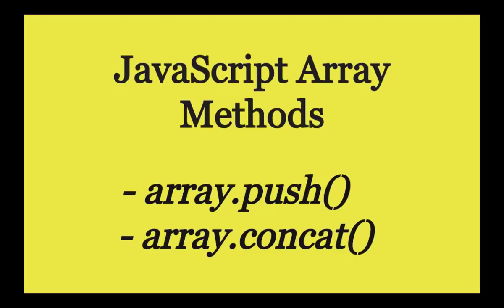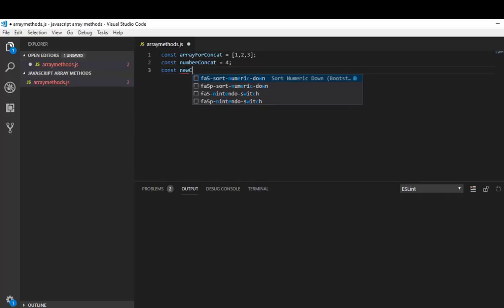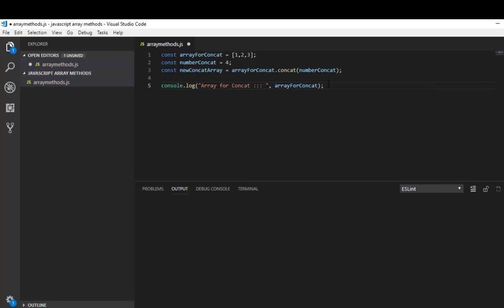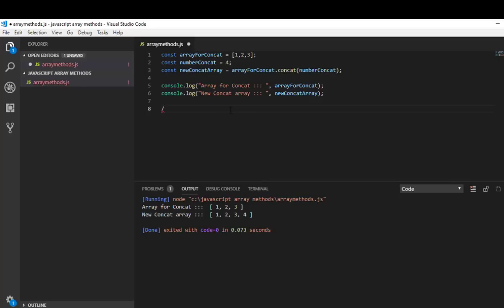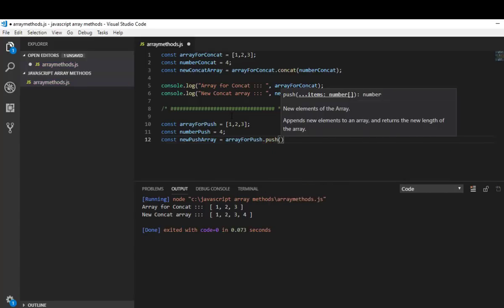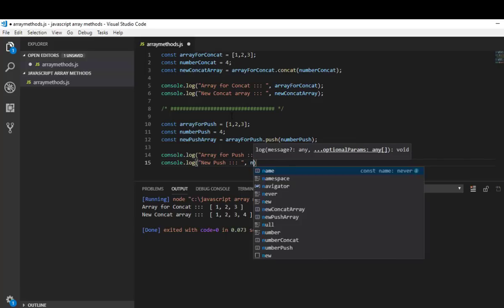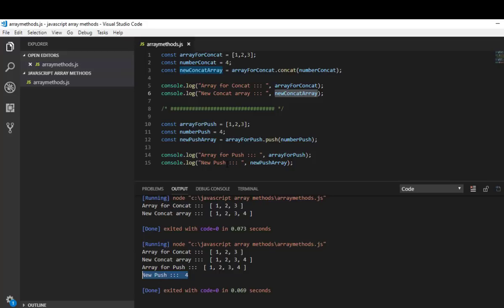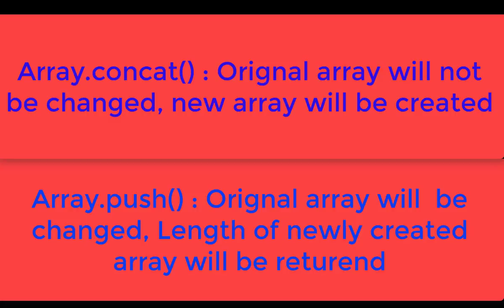JavaScript Array methods : Array.concat() & Array.push()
JavaScript Array Methods Array.concat() and Array.push()

Array.concat(): Immutable way of adding elements to an array, a new array will be created.
Array.push(): Mutable way of adding elements to an array. The original array will be changed.

You will learn array.concat and array.push methods in this tutorial.
You will also learn the difference between array push and array concat.

const arrayForConcat = [1,2,3];
const numberConcat = 4;
const newConcatArray = arrayForConcat.concat(numberConcat);

console.log("Array for Concat ::: ", arrayForConcat);
console.log("New Concat array ::: ", newConcatArray);

const arrayForPush = [1,2,3];
const numberPush = 4;
const lengthOfNewArray = arrayForPush.push(numberPush);

console.log("Array for Push ::: ", arrayForPush);
console.log("lengthOfNewArray ::: ", lengthOfNewArray);